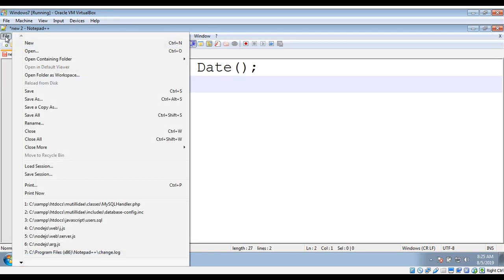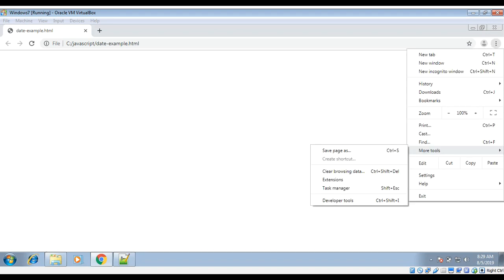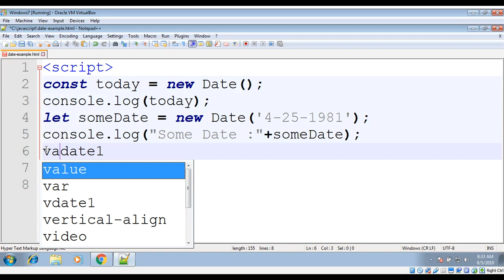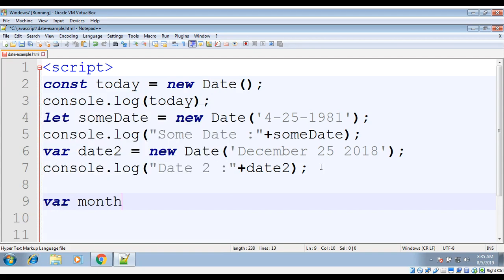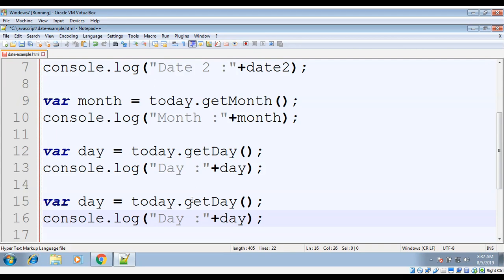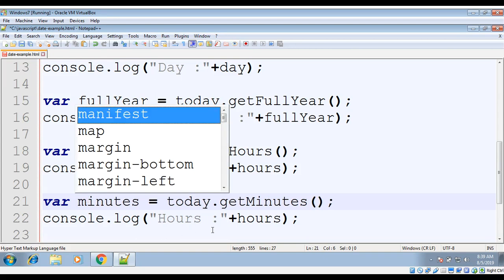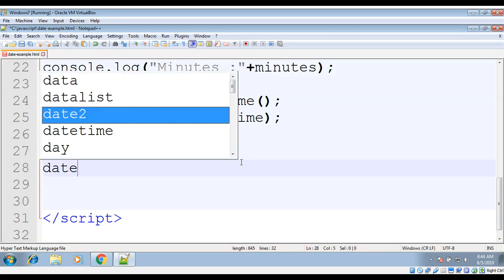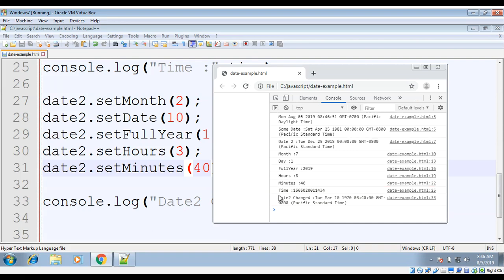Java Script Date and Time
In this video we will learn to use Date and Time in Java Script.